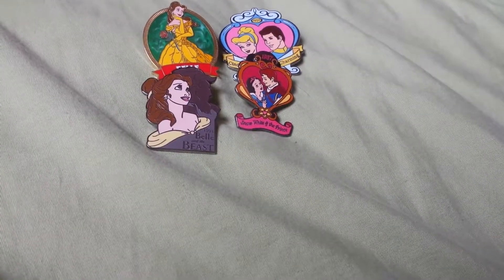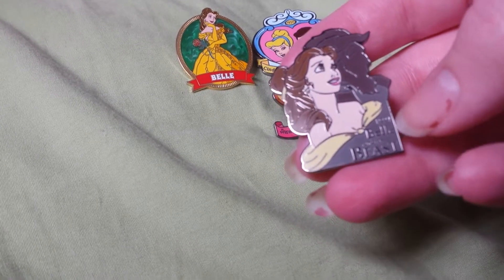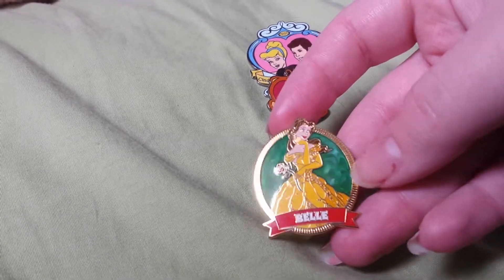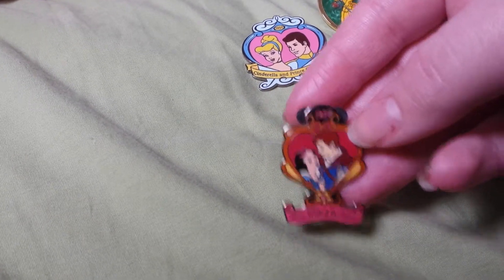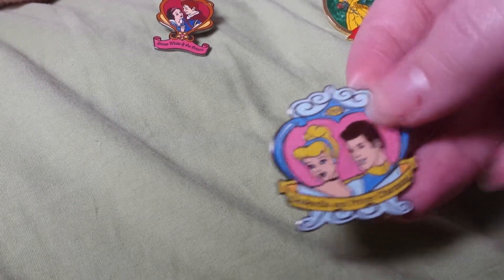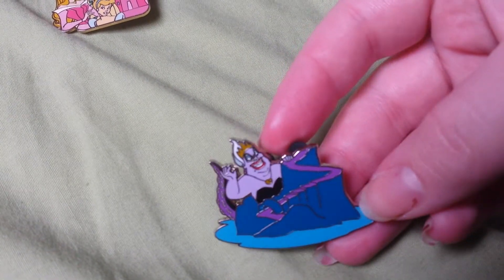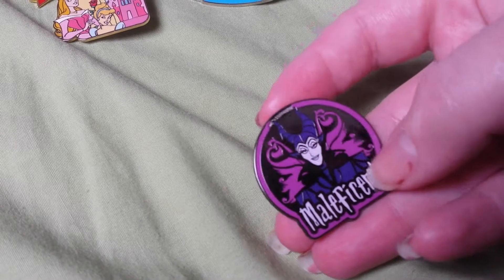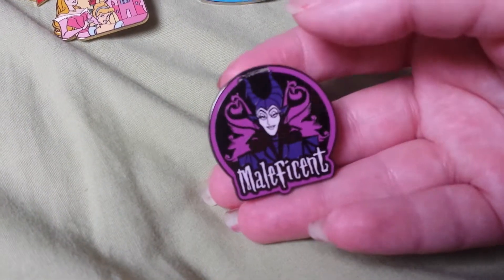Disney pin haul 23